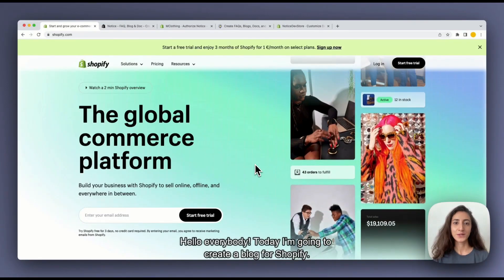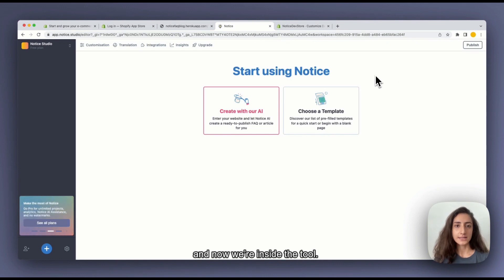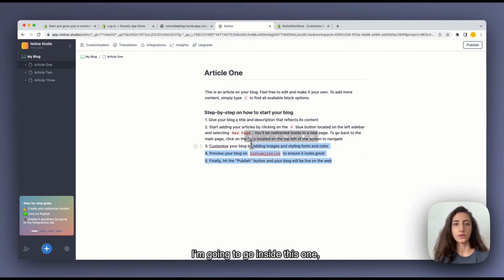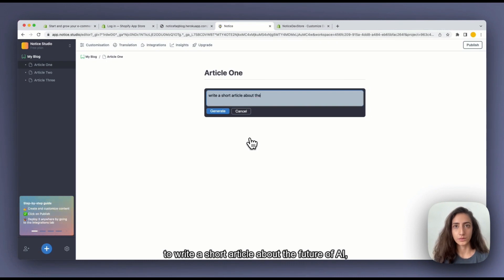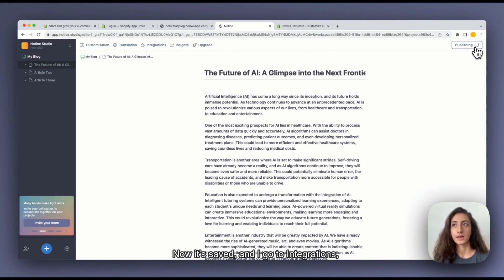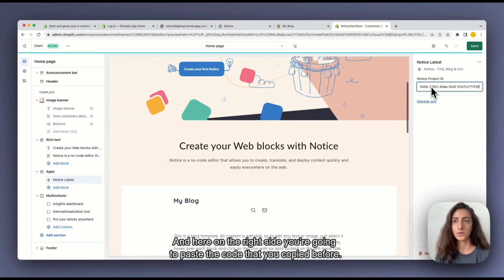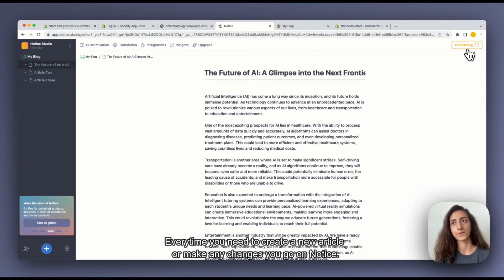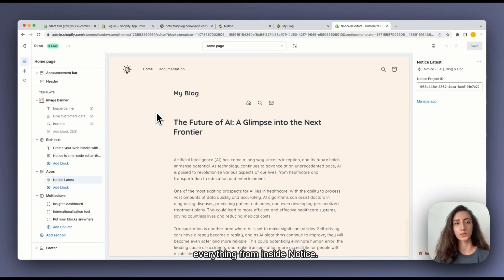Shopify Blog: How to Create a SEO- friendly Blog on Shopify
Discover the step-by-step of creating a blog on Shopify in less than 5 minute. No coding skills required – we'll use an intuitive tool to design, customize, and improve the SEO of your blog.